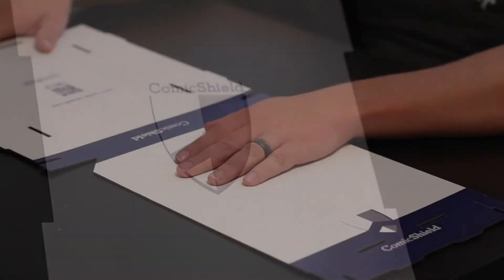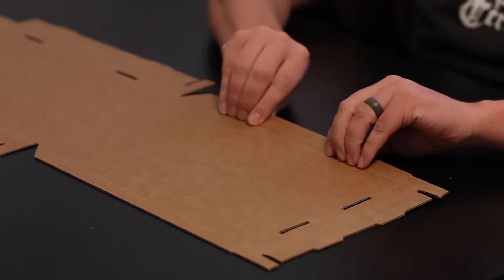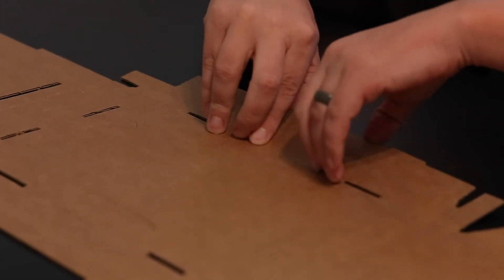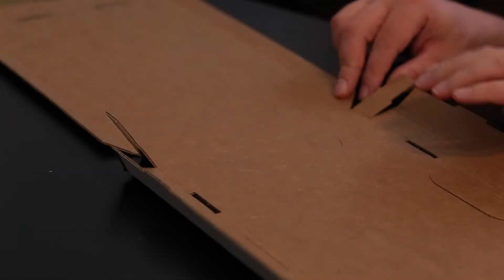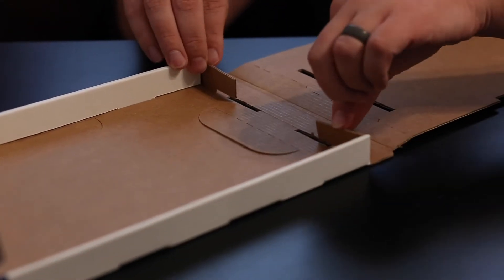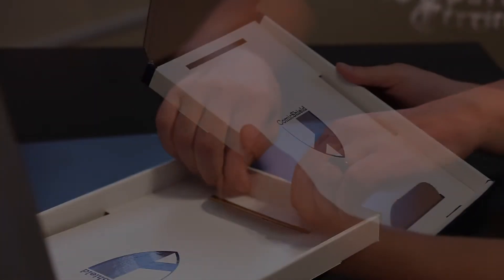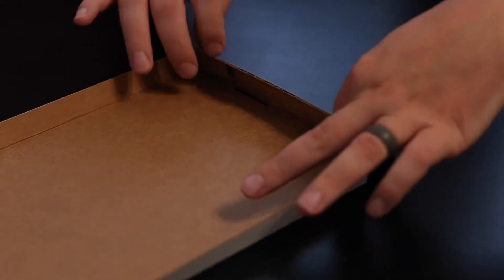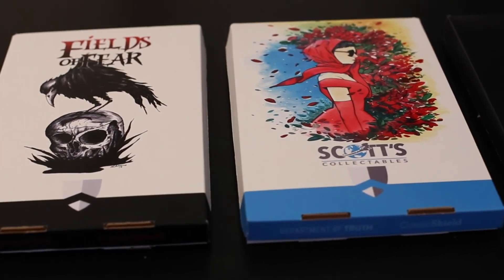ComicShield Gamma Box Instructions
This is an instructional video guide to folding a ComicShield raw comic container. You can purchase at Comic-Shield.com.